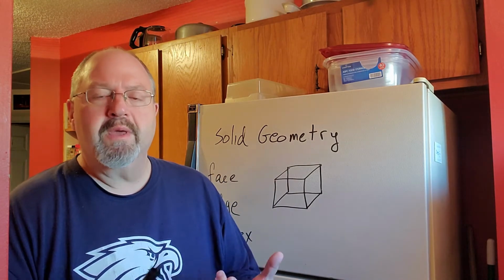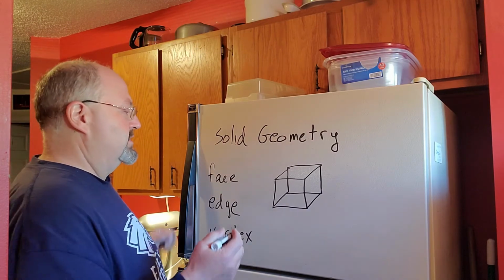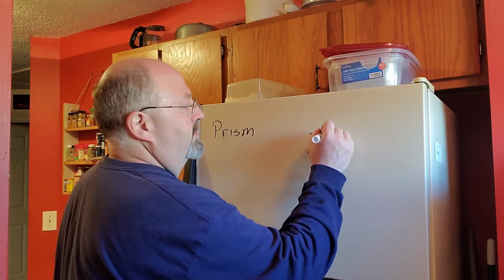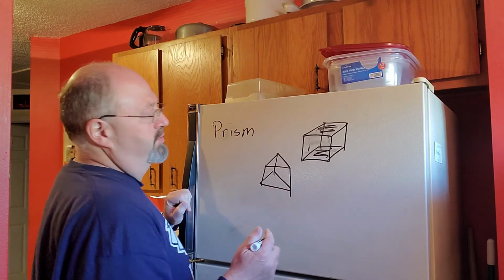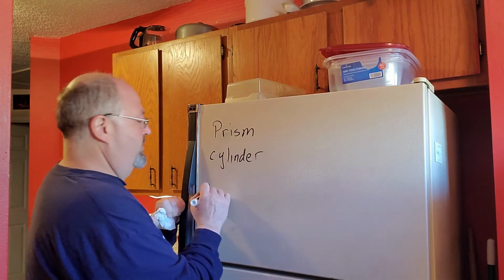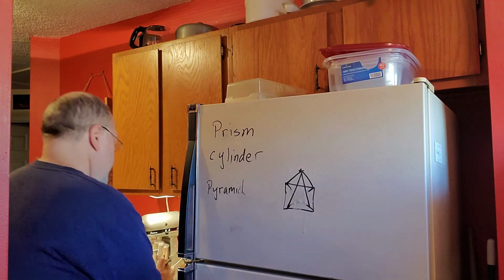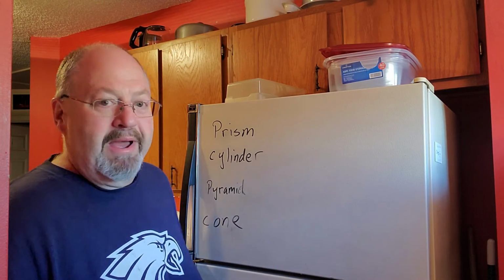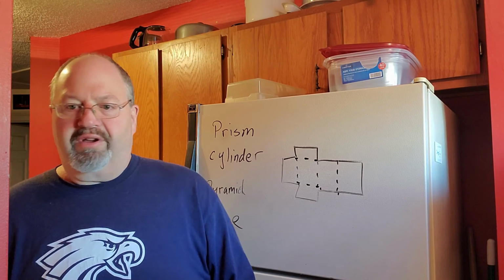Introduction to Solid Geometry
A brief description of basic solid figures.